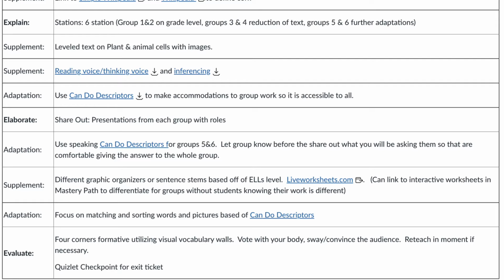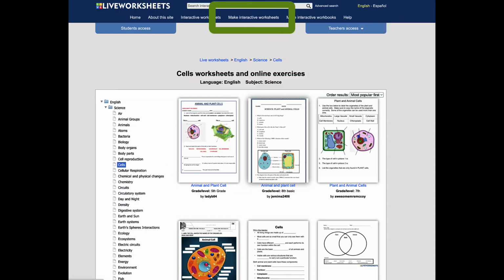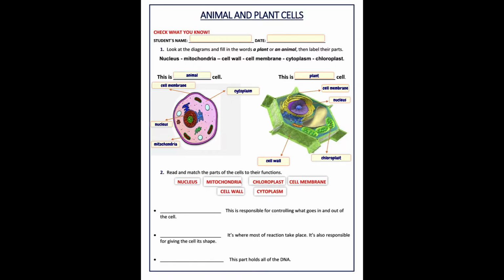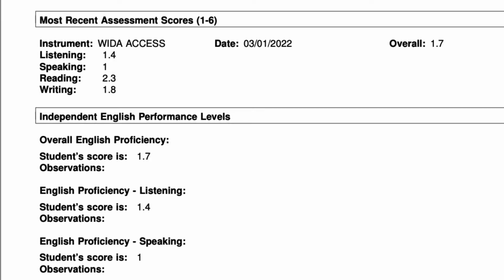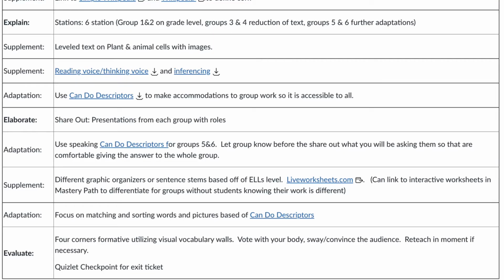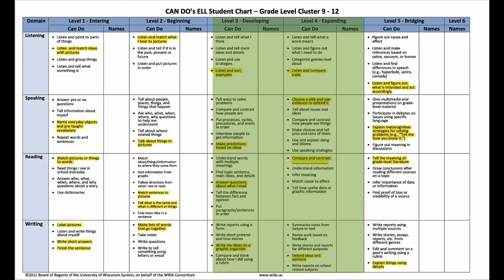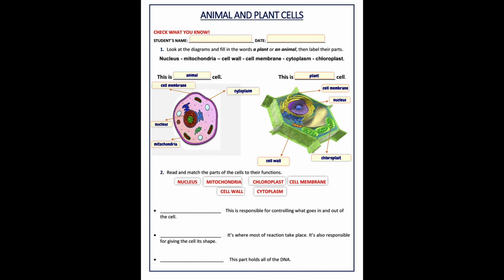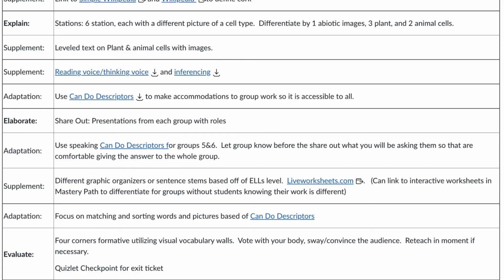SIOP Component 1 Feature 6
What is SIOP? What meaningful skills do you have? Watching this quick video to learn more about SIOP and how easy it is to integrate reading, writing, listening, and speaking activities in a lesson! 🎧 📝 🗣 📖